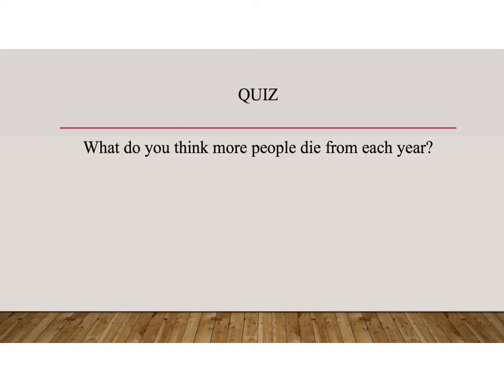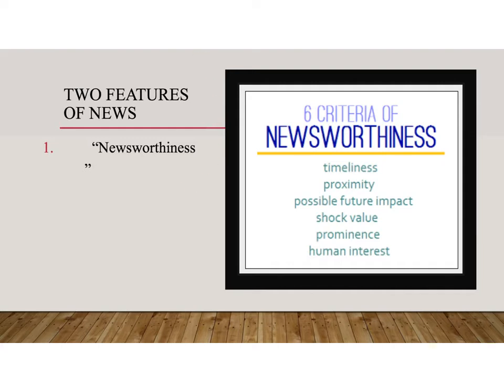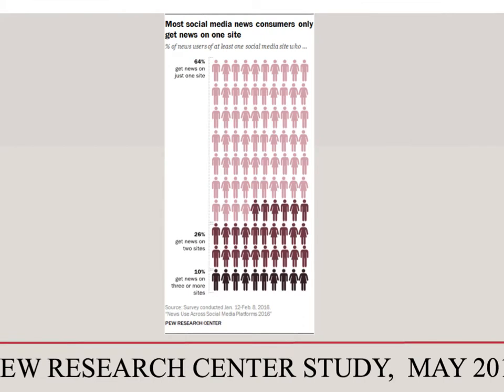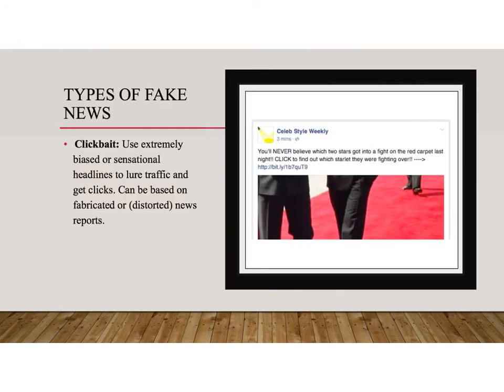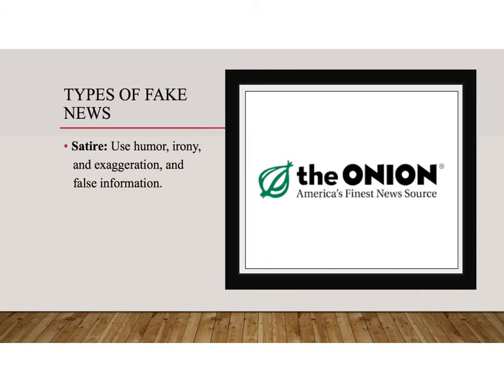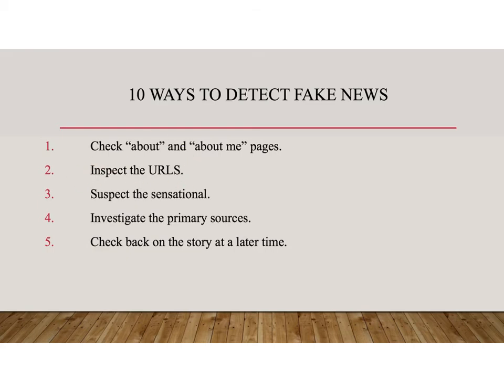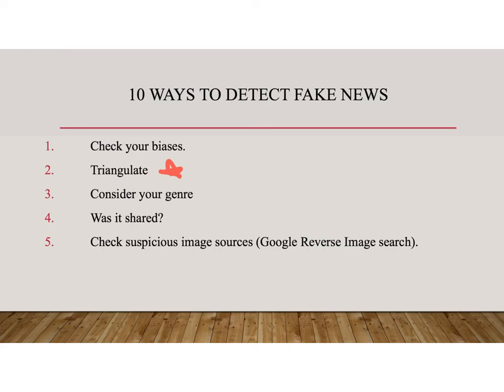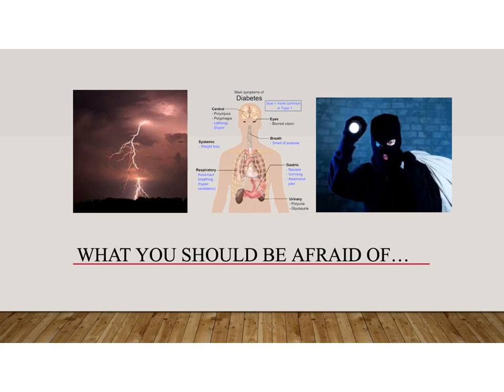Media and Critical Thinking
HU111 - Critical Thinking